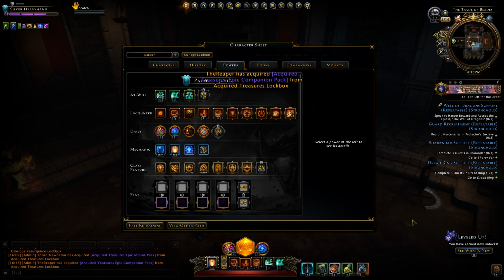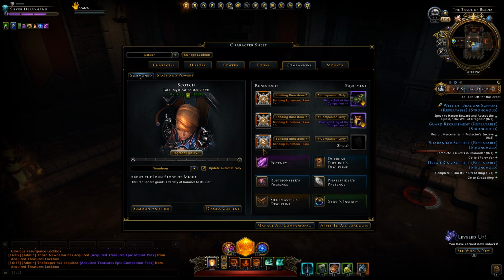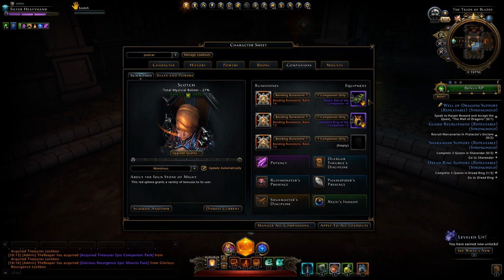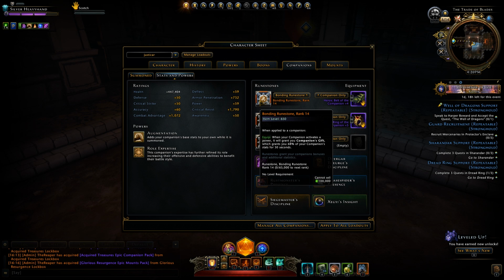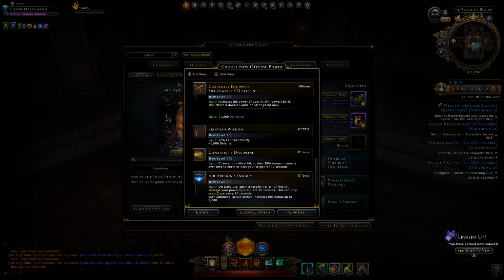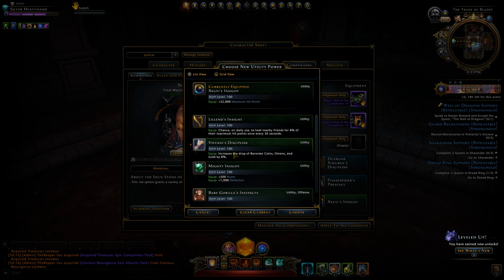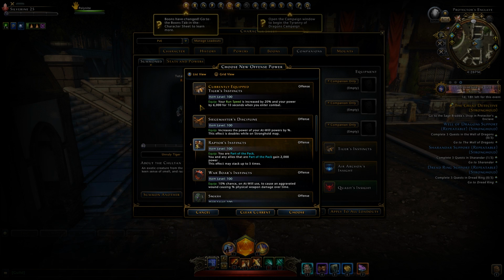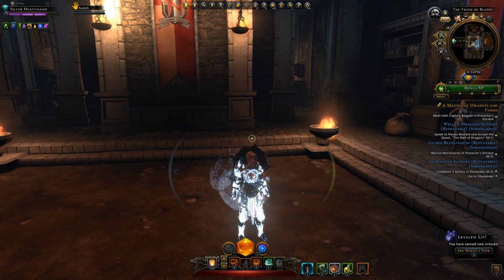Neverwinter Mod 16 Companion Changes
Everything you need to know about companions in module 16: Undermountain.

NWO: @silverrrrrrr in game (PC)